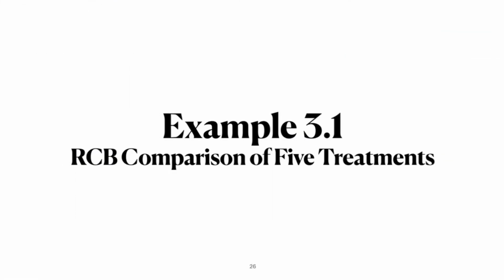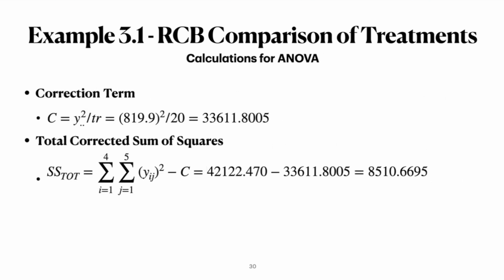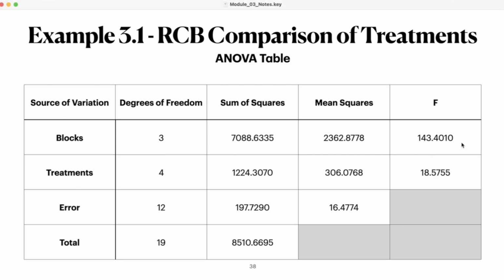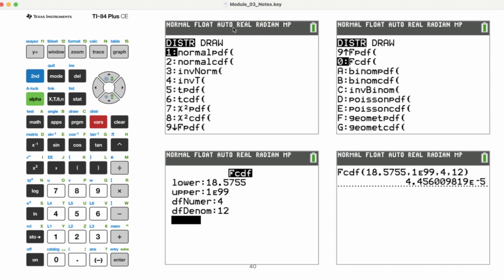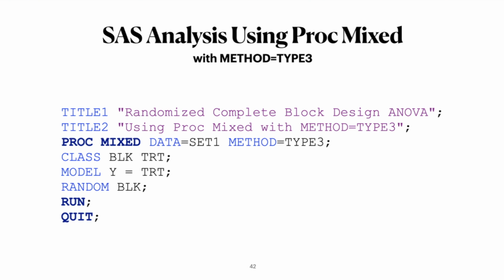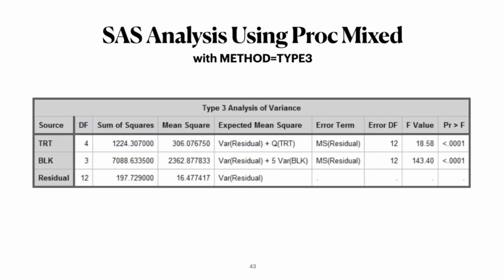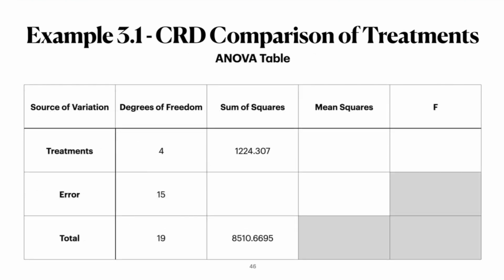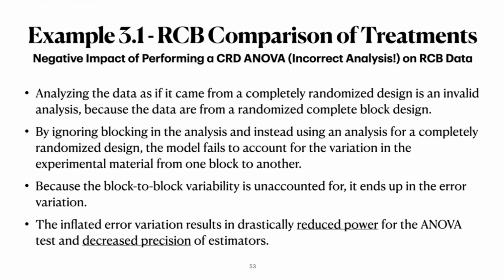Analysis of Data from a Randomized Complete Block Design - Example 3.1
Module 03 - Lecture 04 - Analysis of Data from a Randomized Complete Block Design - Example 3.1 - OLD